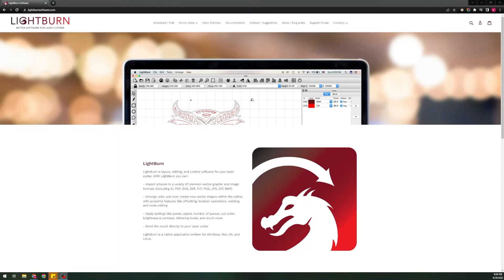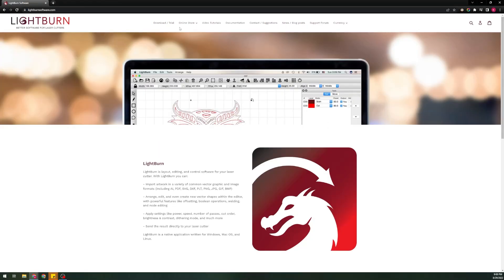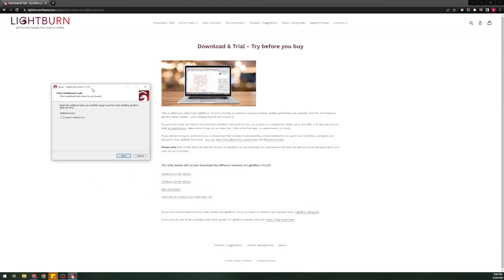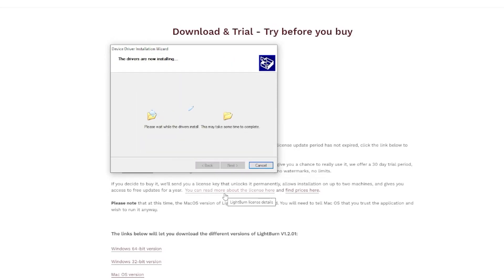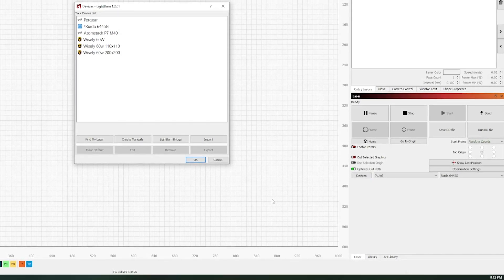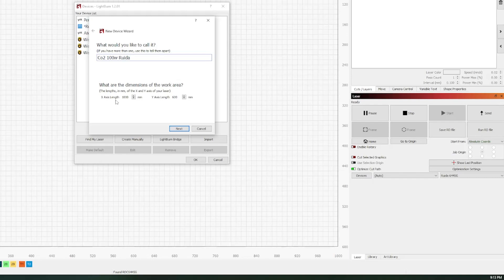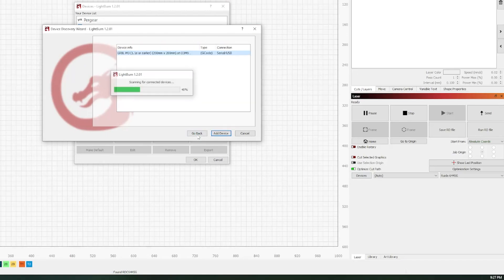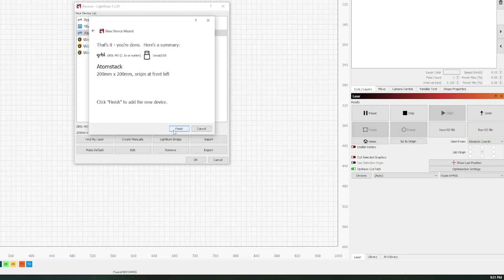How to Install LightBurn for Gantry, Drivers and Device Setup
Install LightBurn for Gantry, its drivers and initial device setup! For DSP and GRBL, CO2 and Diode!

0:00 - Intro - Overview
0:40 - Where To Purchase a LightBurn License
1:37 - Downloading LightBurn
2:28 - Installing LightBurn
2:42 - Installing Additional Drivers
3:38 - Activate Lightburn
4:15 - Adding Your First DSP CO2 laser
6:33 - Adding Your First GRBL/gcode Diode Laser
7:54 - Resolving Driver Issues on Diode Lasers
9:25 - Outro - Supporting the Channel